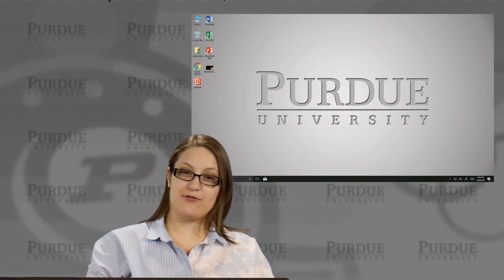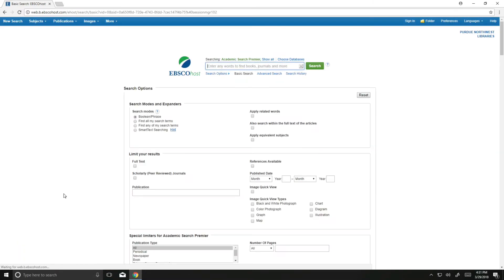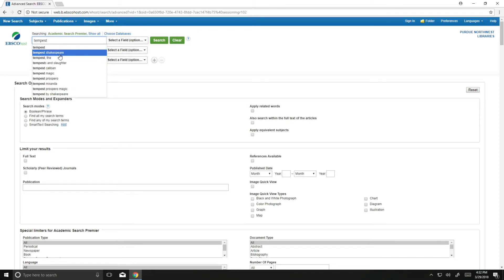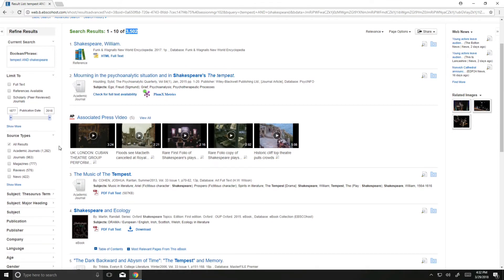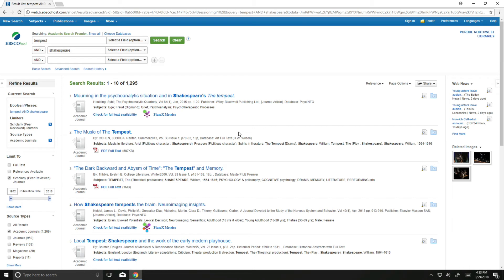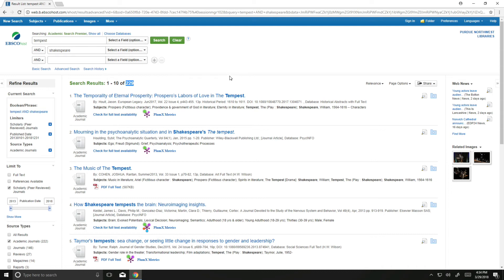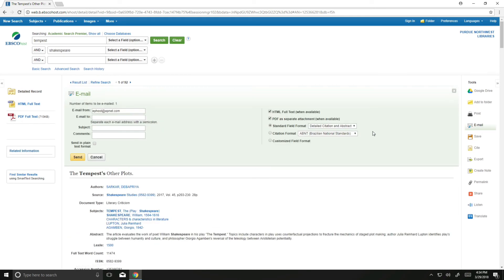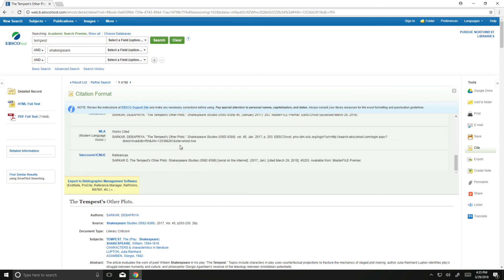EBSCO Research Database Tutorial Part 1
This video reviews how to use the EBSCO search on the library.pnw.edu homepage to locate research articles.